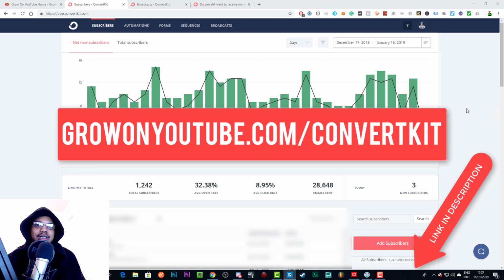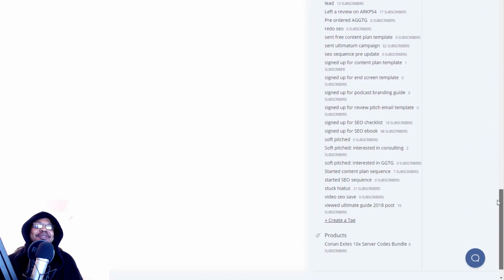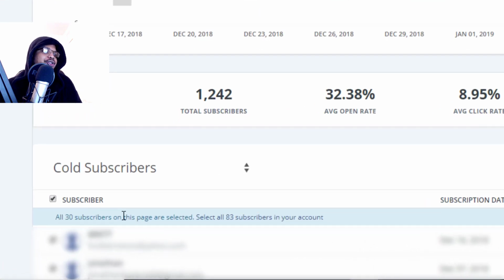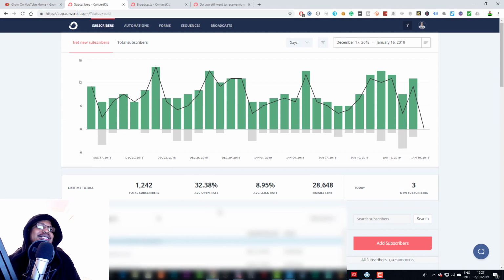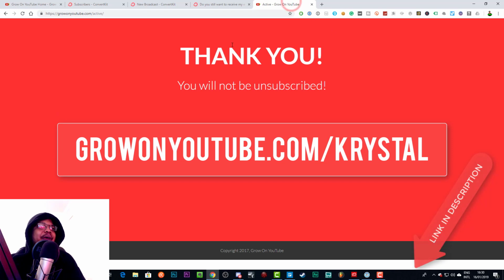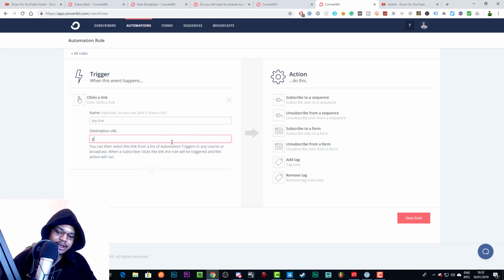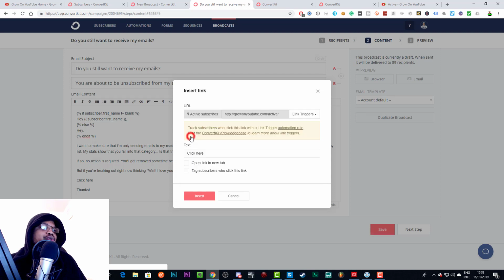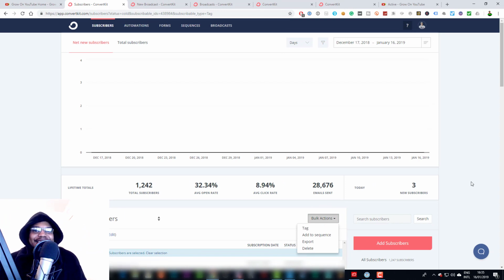How To Create A Re-engagement Email Campaign In Convertkit - CLEAN Your Email List!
In this video you will learn how to create a re-engagement email campaign to clean your email list of your cold email subscribers and keep your email list highly engaged. I will be showing you a step-by-step guide to remove cold email subscribers in convertkit. I will also be sharing an easy to follow email script that you can use for your re-engagement campaigns too in this convertkit tutorial.

THESE ARE THE TOOLS I USE FOR MY BUSINESS

GROW YOUR YOUTUBE CHANNEL WITH THESE TOOLS!

GROW YOUR GAMING CHANNEL ASAP AND GO FULL-TIME ON YOUTUBE WITH THIS COURSE: